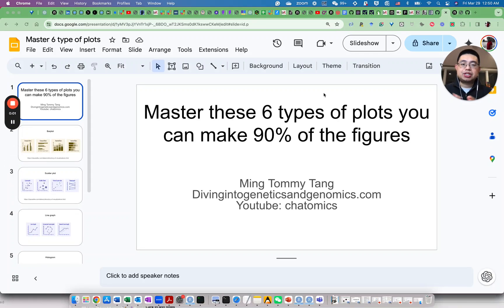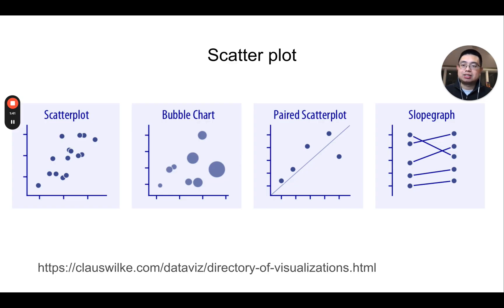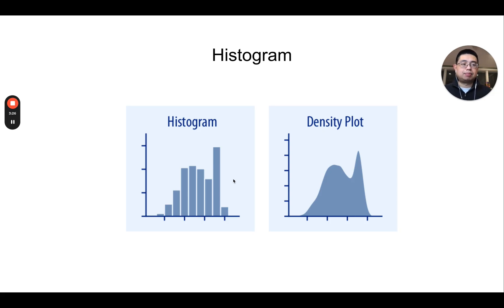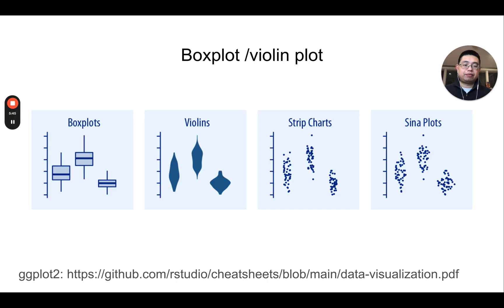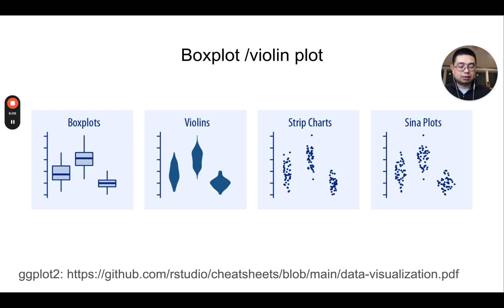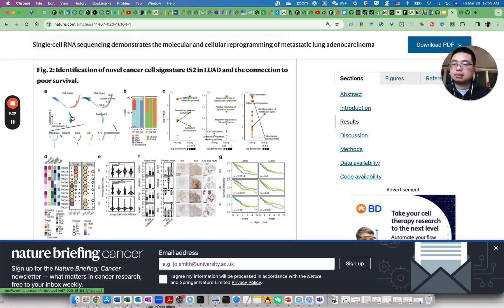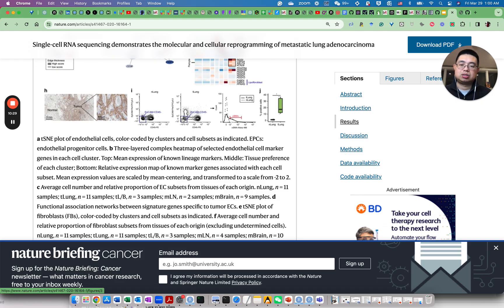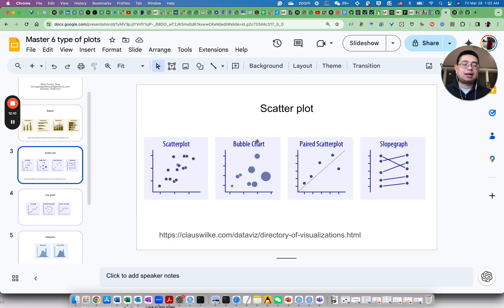6 types of Genomics Paper Figures You Need to Master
Learn how to create 90% of the figures in any genomics paper by mastering these six types of plots! Join Tommy in this video as he breaks down each plot and demonstrates their importance with a real genomics paper. Make sure to watch until the end for valuable insights.